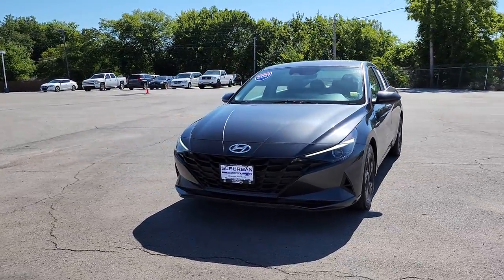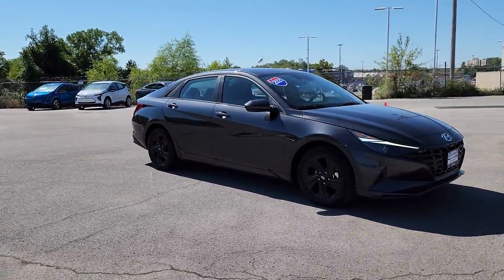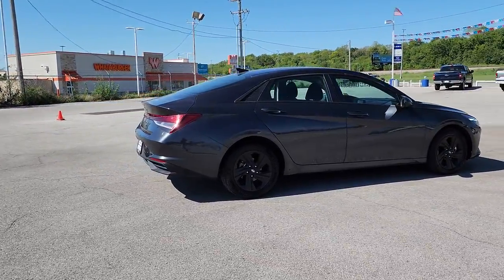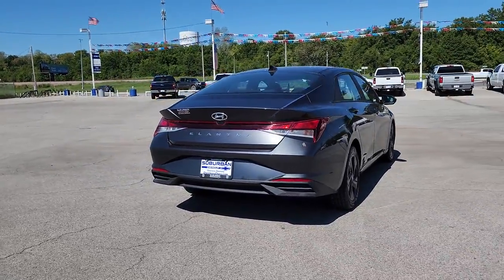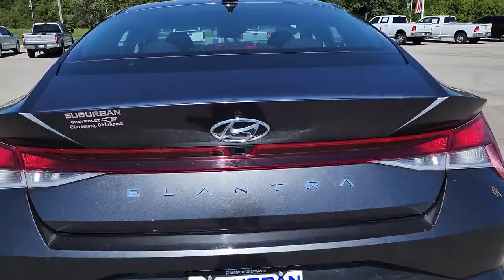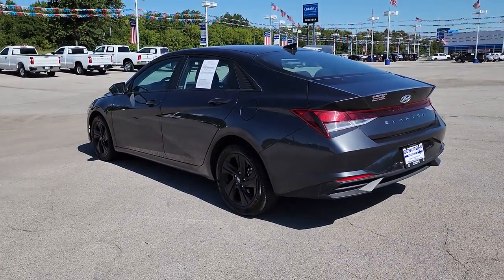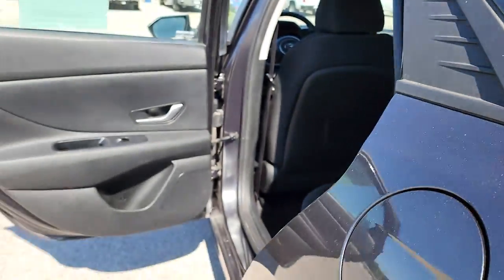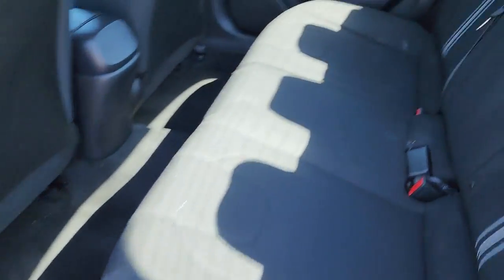2021 Hyundai Elantra Owasso, Tulsa, Claremore, Pryor, Broken Arrow, OK U847920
Portofino Gray Used 2021 Hyundai Elantra available in Owasso, Oklahoma at Suburban Chevrolet. Servicing the Tulsa, Claremore, Pryor, Broken Arrow, OK area.

Suburban Chevrolet
1300 S Lynn Riggs Blvd

Recent Arrival!Portofino Gray Elantra SEL 2.0L 4-Cylinder DOHC 16V FWDAwards:* NACTOY 2021 North American Car of the Year